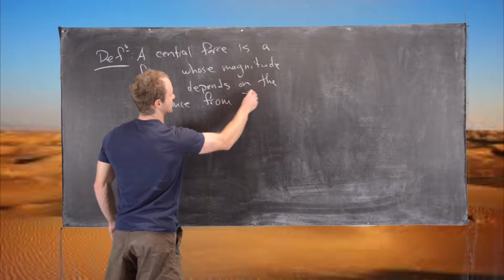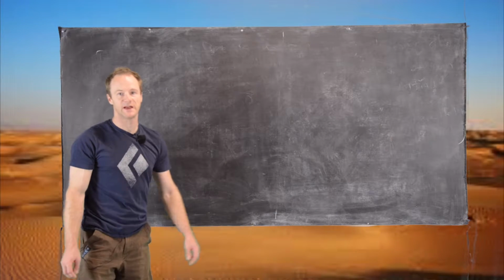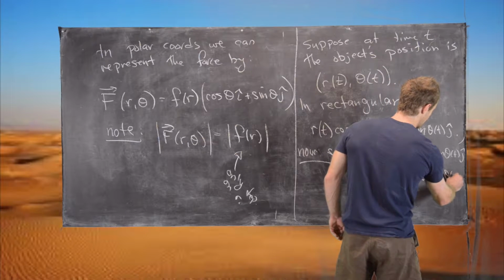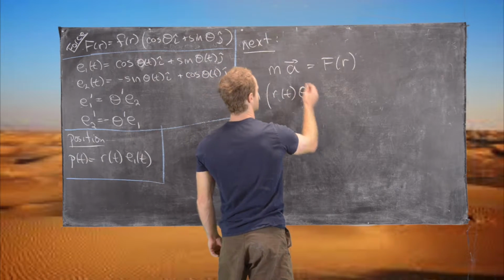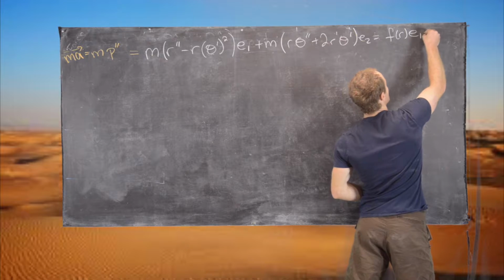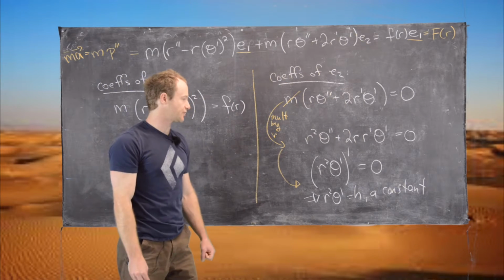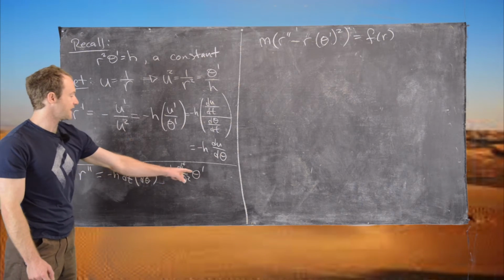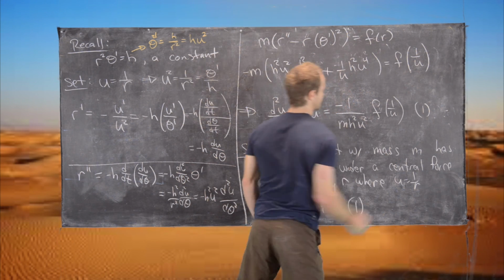Differential Equations | Applications of Second Order DEs: Central Force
We use a second order differential equation to describe the motion of an object under the influence of a central force.